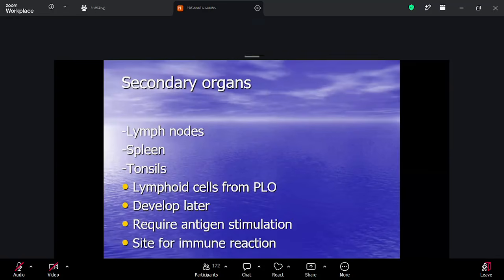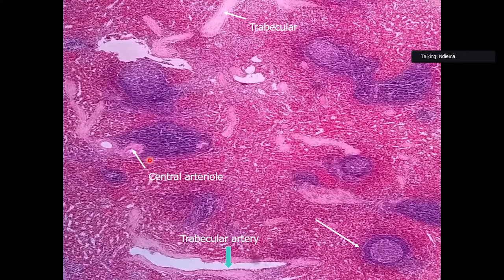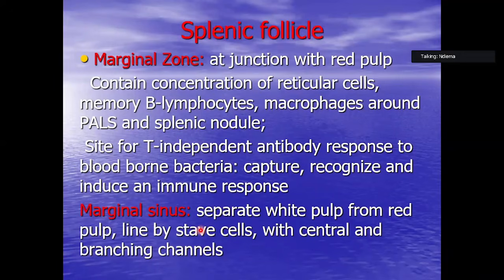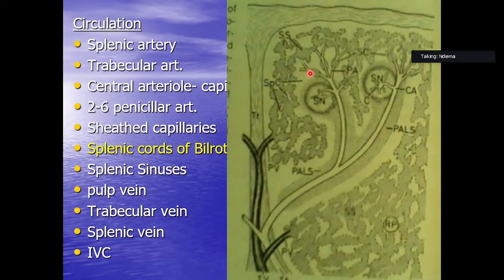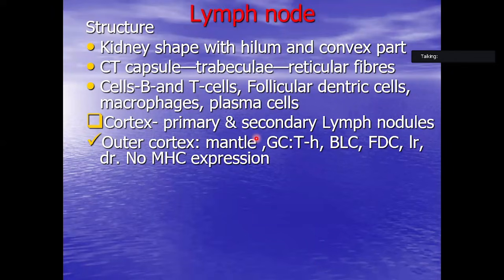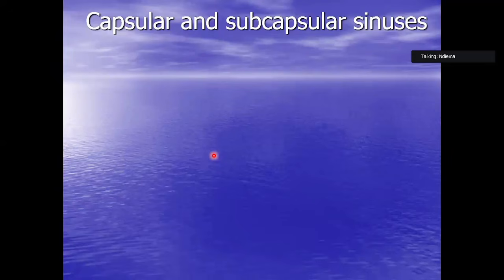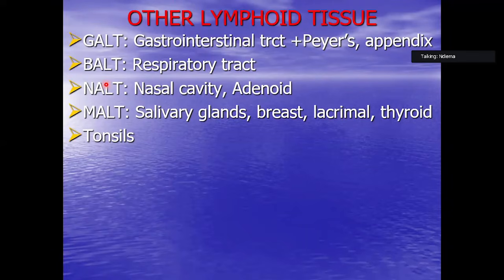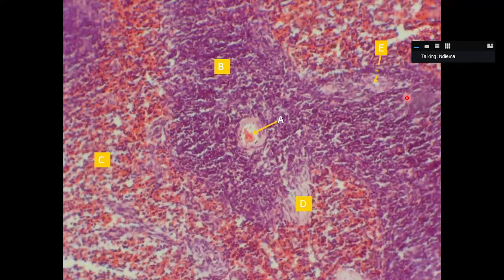Lymphoid tissues and organs histology